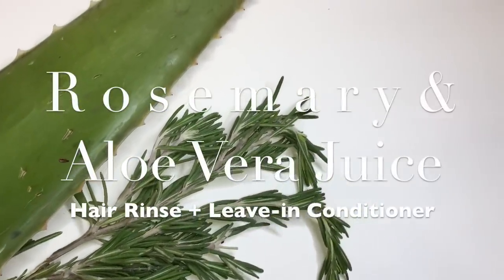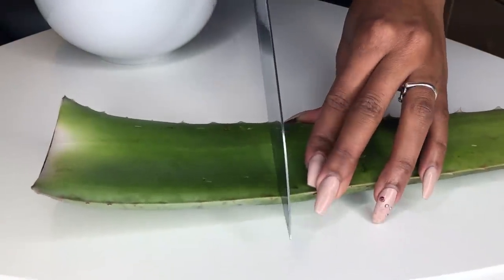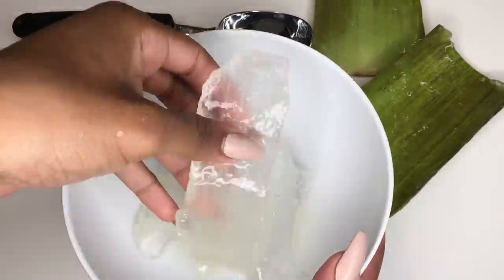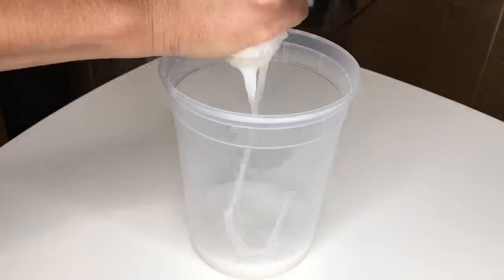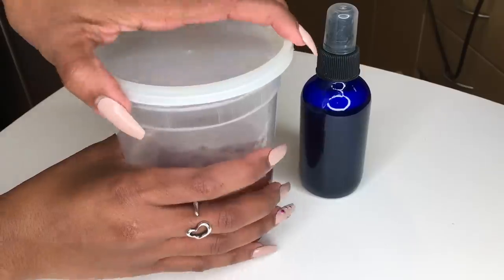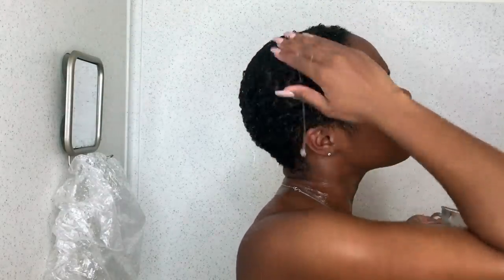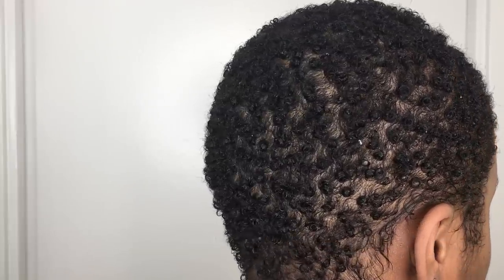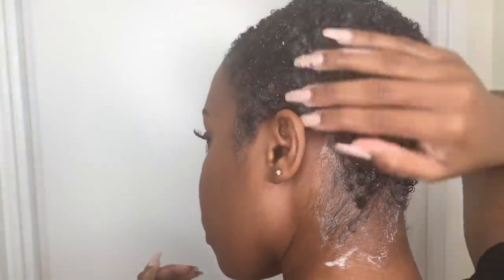DIY Rosemary + Aloe Vera Juice HAIR RINSE + LEAVE-IN CONDITIONER | Nia Hope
Hey Naturalists! This DIY Rosemary + Aloe Vera Juice hair rinse and leave-in conditioner is so easy to make and SO good for you hair!! ENJOY!! XOXO

*BUY Products Used Here!*:
HAIR GROWTH + DRY SCALP SERUM: